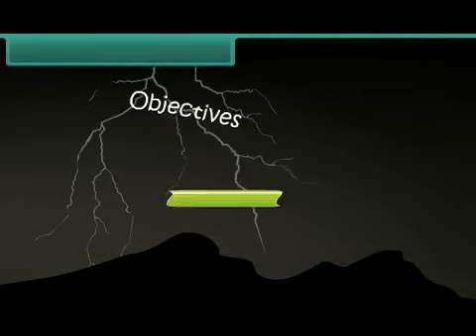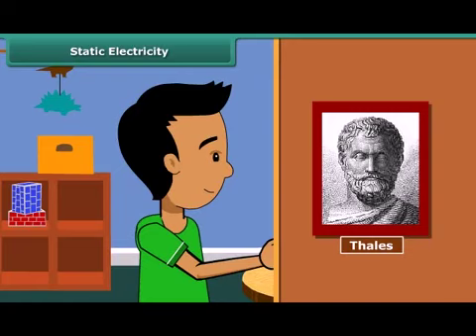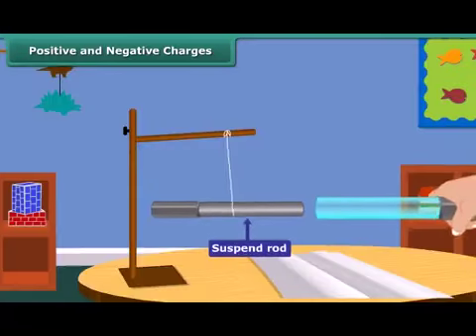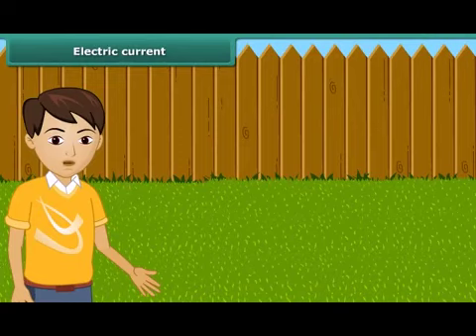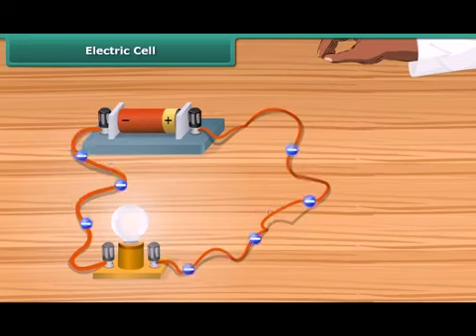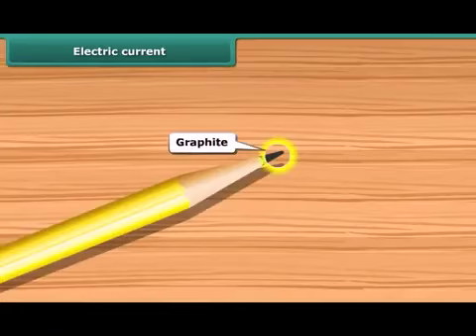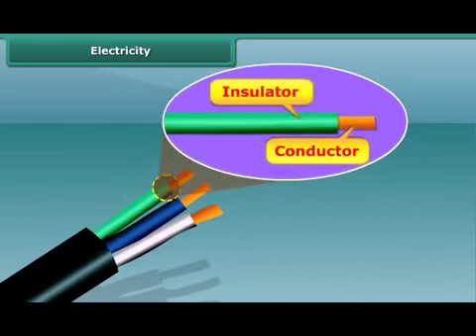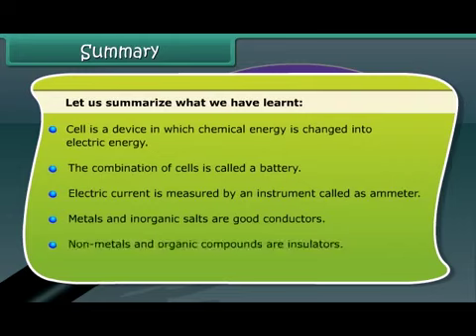6TH CLASS | SCIENCE | ELECTRICITY | ANIMATED VIDEOS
6TH CLASS | ANIMATED VIDEOS